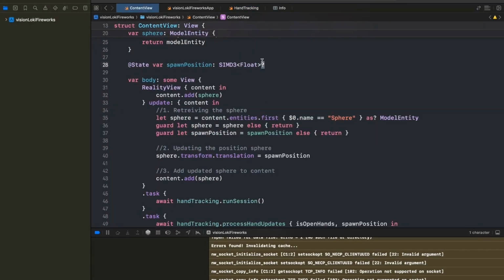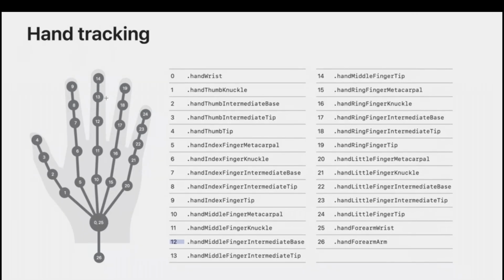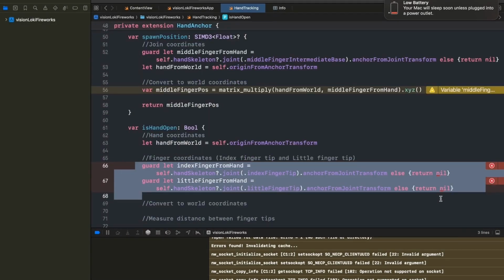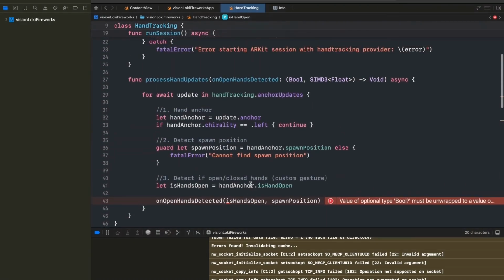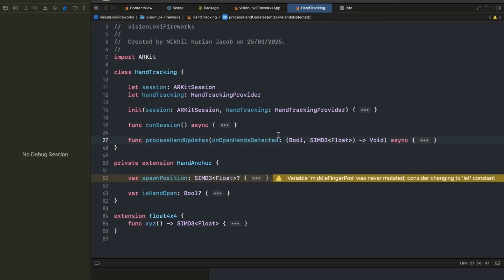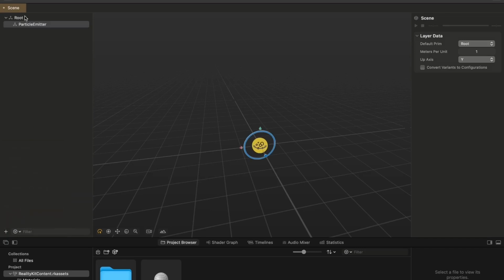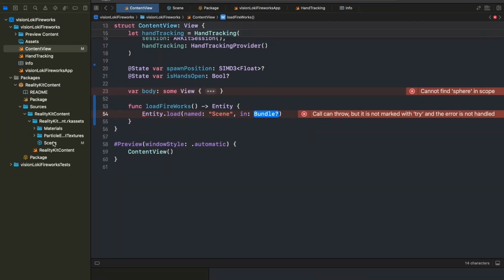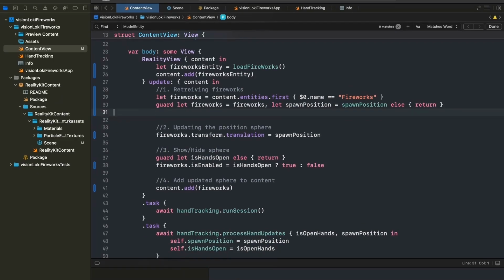Build Loki Fireworks with Hand Gestures (visionOS Tutorial) - Part 2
Build Loki Fireworks with Hand Gestures (full series)